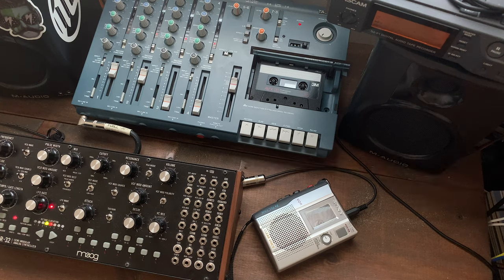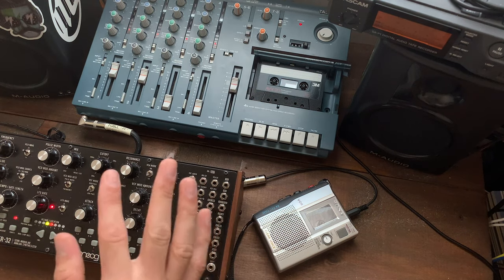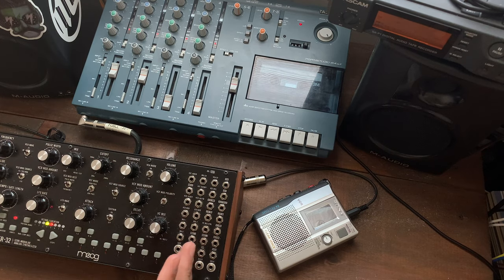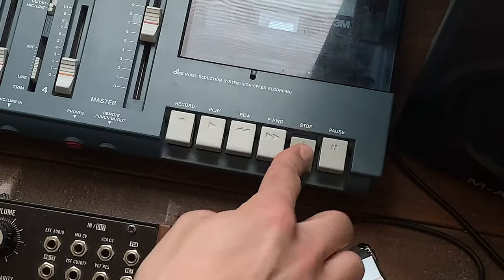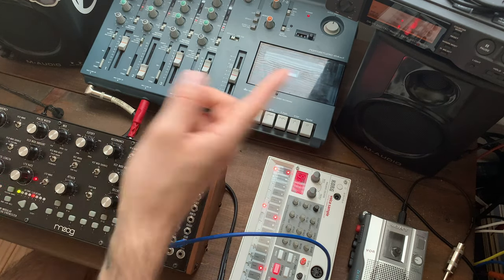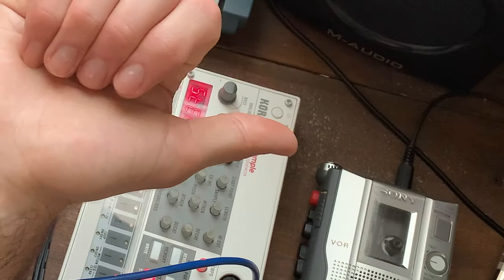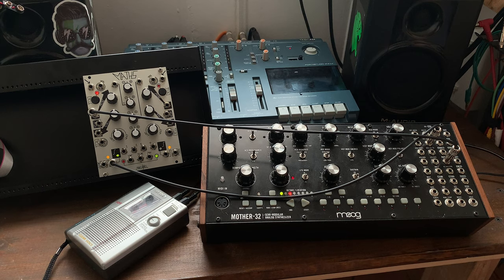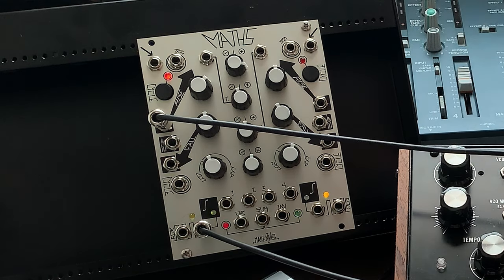Lofi and Ambient Production Tip | Cross-Format Cassette Processing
The beauty of analog equipment is that cross/compatibility is not only possible, but can result in some lovely side effects. Here, I'll discuss some ways to spice up your Ambient, Lo-fi, and Experimental music production with some tricks to kickstart the creative process.

Was experimenting with recording and playing back across various cassette players/recorders I have in my setup and thought it would be worth documenting them in a little video. I often find that exploring these "technical" experiments allow me to make more informed creative decisions with my music. I wanted to share what I learned so hopefully others can build off of these techniques in their own music!

Note: uploaded this video 3 times as there were a few technical difficulties the first time round *upside down smile emoji*

Featured Equipment:
Tascam Portastudio 414 mkii
Sony TCM-200DV
Moog Mother-32
Volca Sample
Akai Headrush
MakeNoise Maths
Zoom H2n

If you enjoyed this video, please consider checking out my other music, both ambient/experimental and otherwise below. I am also on Spotify/Apple Music/Etc.

Timeline
00:00 - Intro and Raison D'etre
03:49 - Recording a Test Sequence
05:55 - Playing Back a Test Sequence and Proof of Concept
07:25 - Whats Going on Here? Why do this?
08:28 - Setting up a more practical example
09:32 - Recording a More Practical example
10:08 - Lofi / Ambient 1 (if you just came for vibes skip to here)
12:22 - tneibmA\ ifoL 2 ft. Plumbutter
13:10 - Recording to Sony / Playing Back on Tascam
13:38 - Recording the Sequence
14:19 - Ambient 3 and Sign off